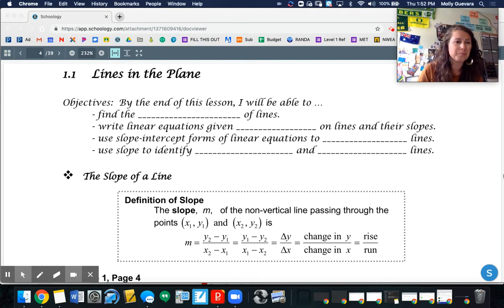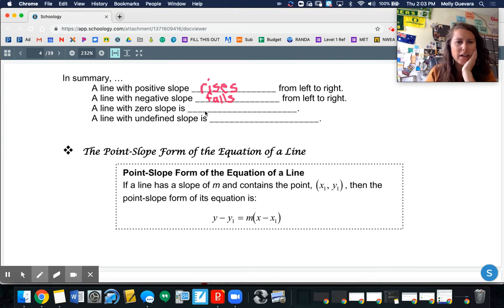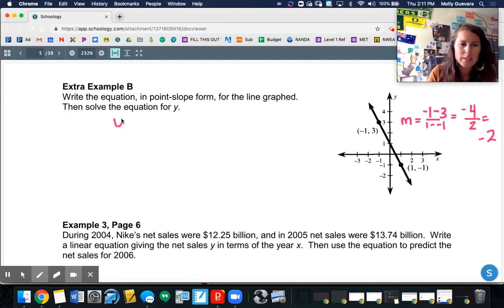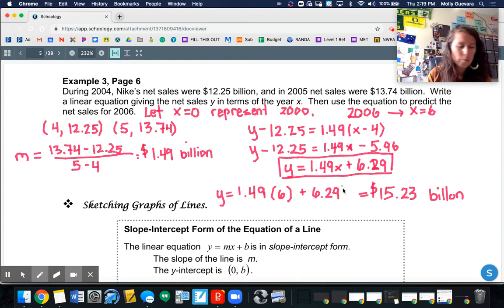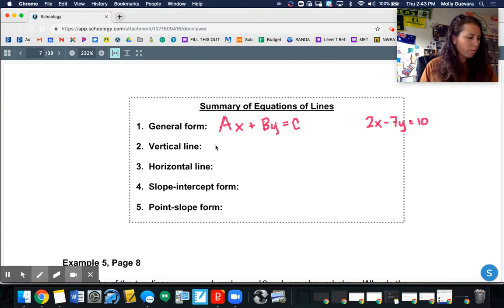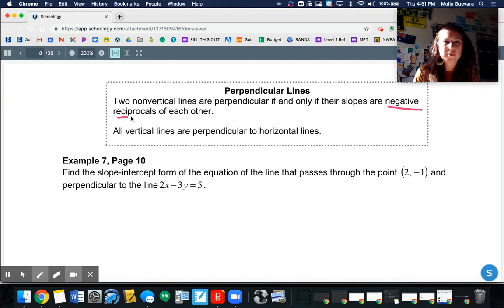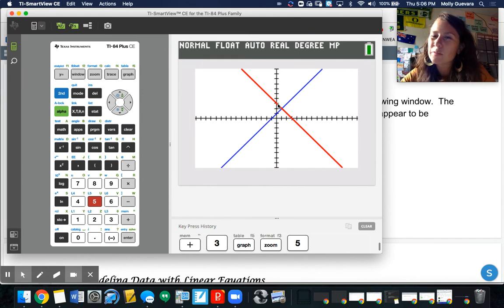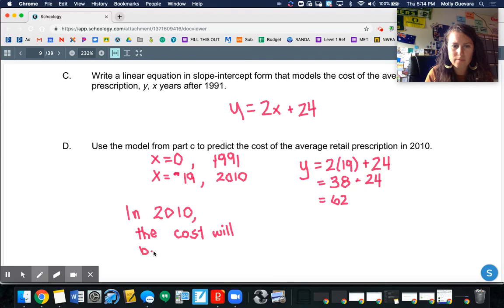Pre-Calc/Trig Lesson 1.1: Lines in the Plane